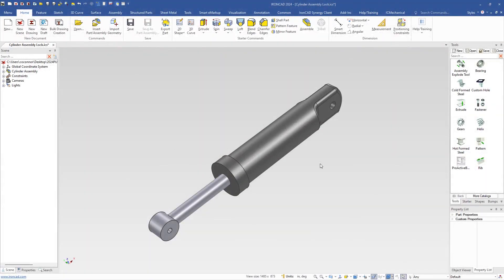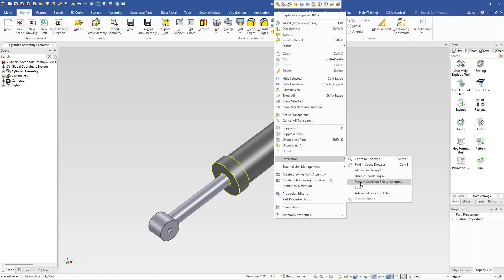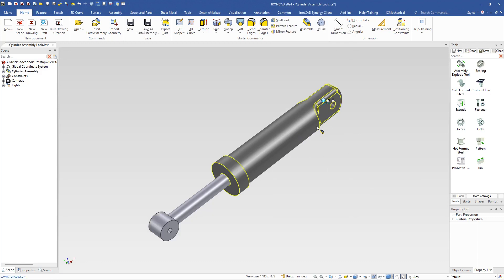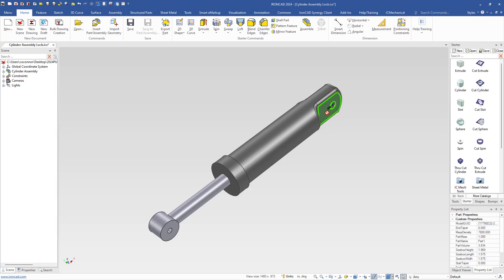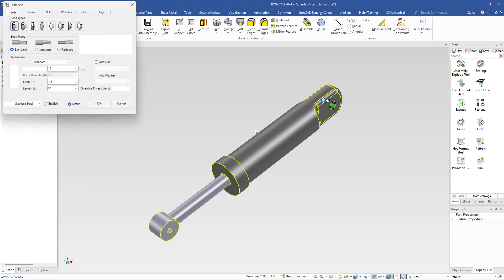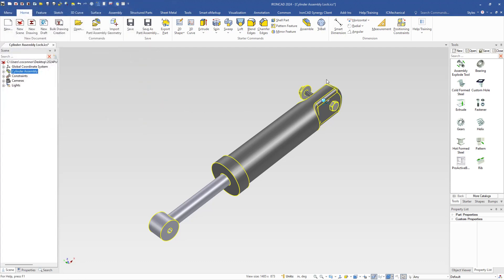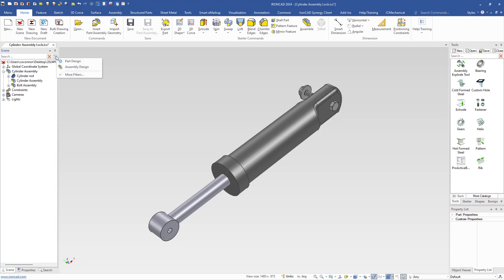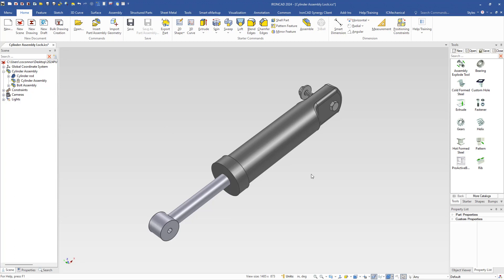Lock Part/Assembly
A new option has been added to Lock a Part or Assembly completely. This is more powerful than the Prevent Selection function because it does not allow any modifications (including Drag & Drop new features).  This option is found in the right-click menu on a part or assembly under the Interaction menu. The Prevent Selection option allows adding features to the parts/assemblies. The lock will attempt to prevent all operations except structure changes, such as assembling/disassembling.